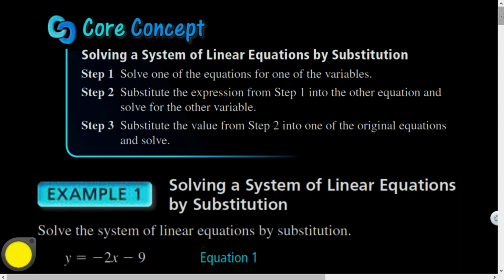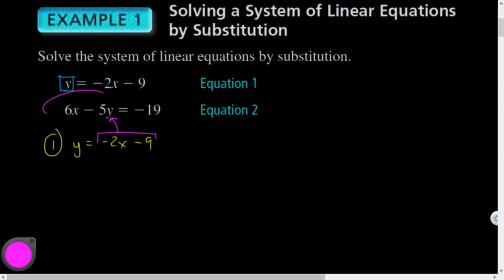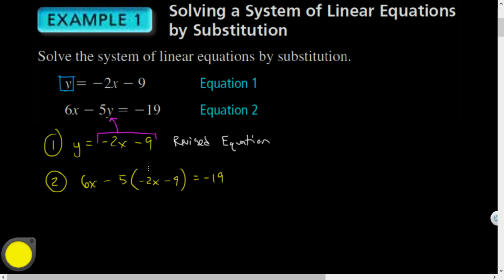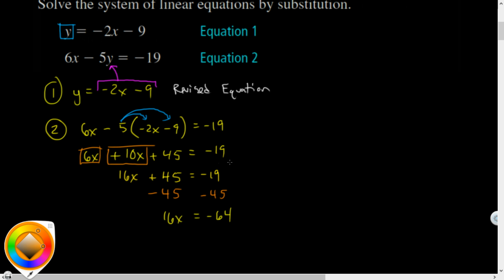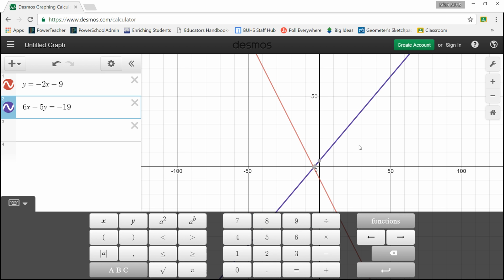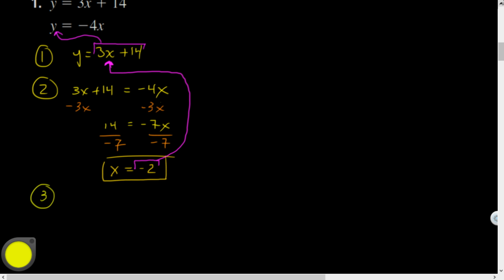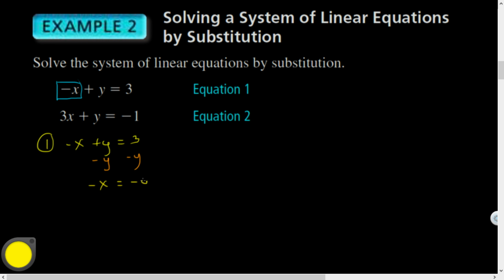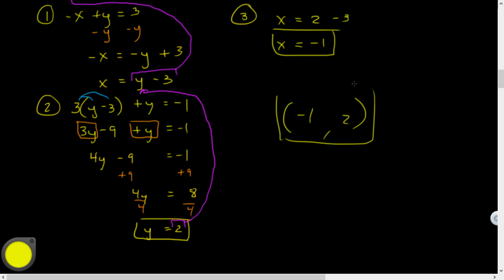Alg1 05.02 Solving Systems of Linear Equations by Substitution Part 1